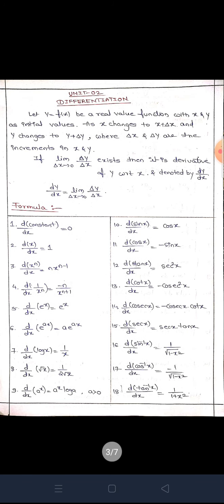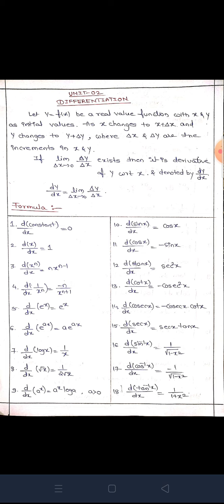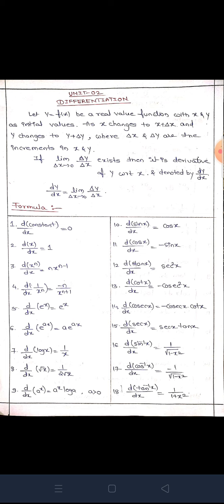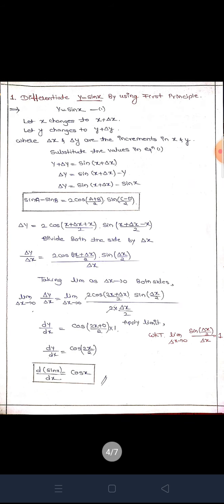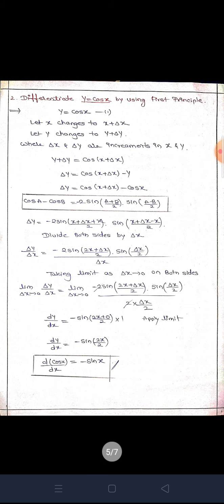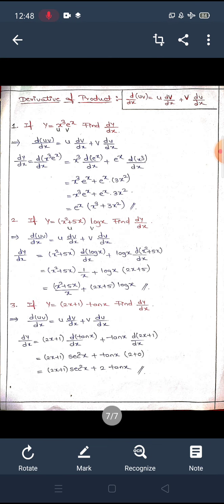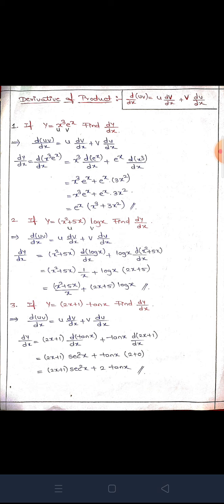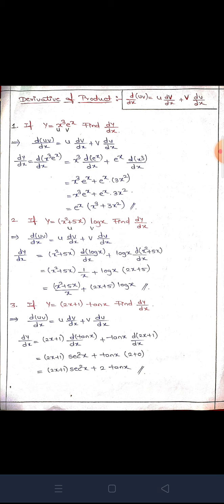15SC02M-Unit 2 -Differentiation-Part 1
Unit 2 -Differentiation-Part 1